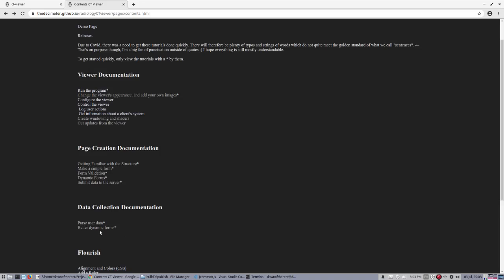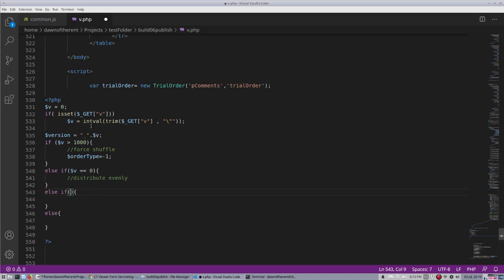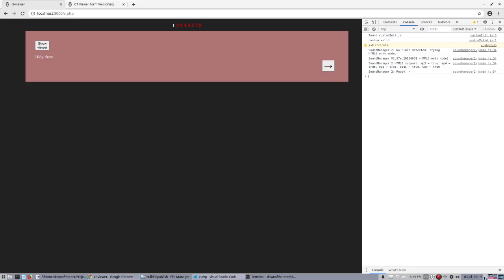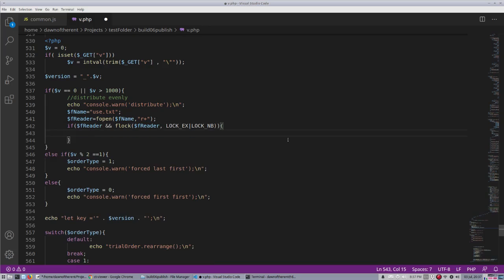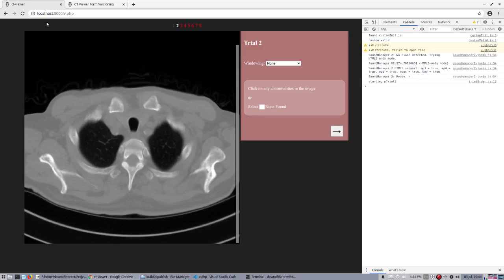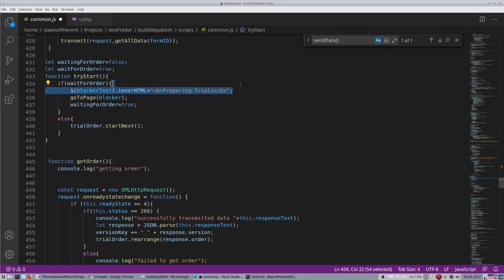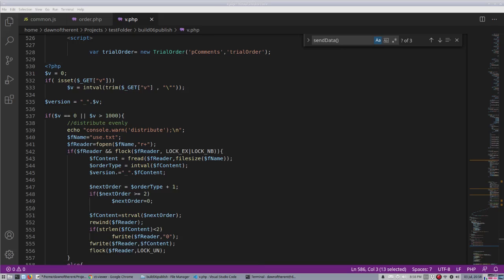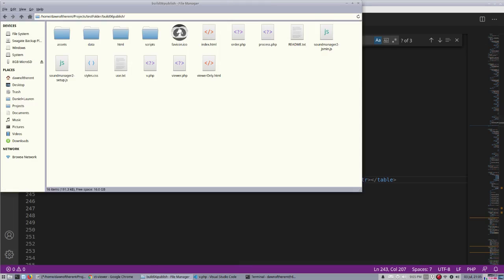Make your server alternate between trial orders for an online experiment with a CT viewer (PHP 1/2)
This is part of a series of tutorials for creating an experiment with an online CT-Viewer: